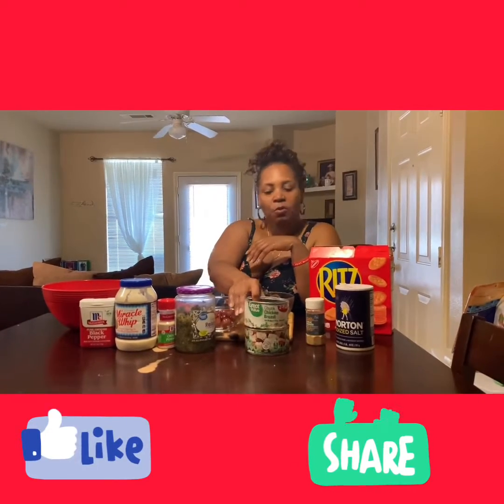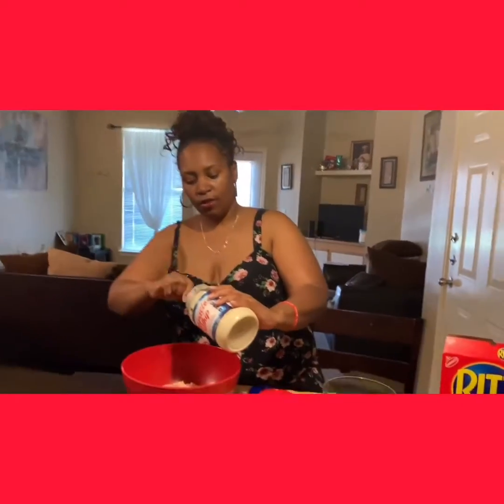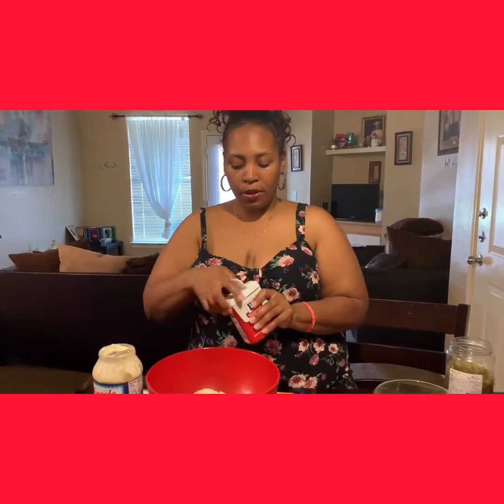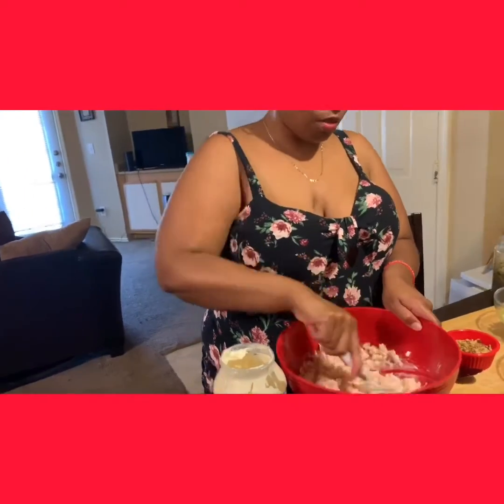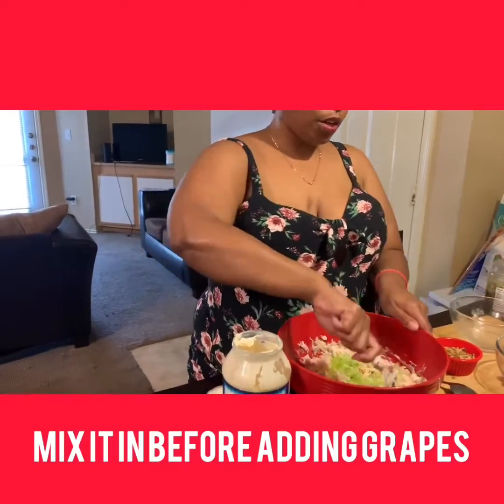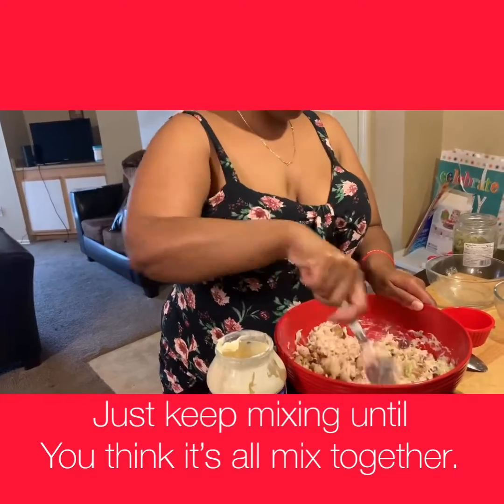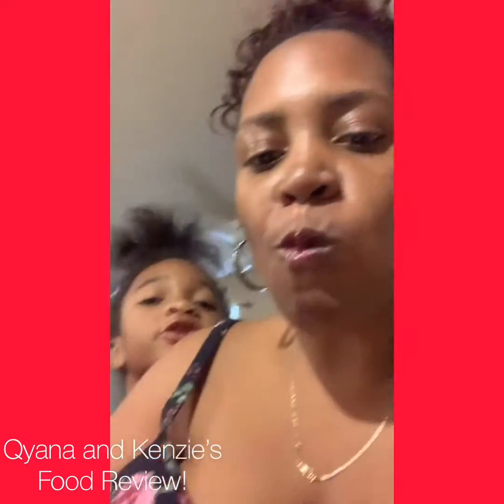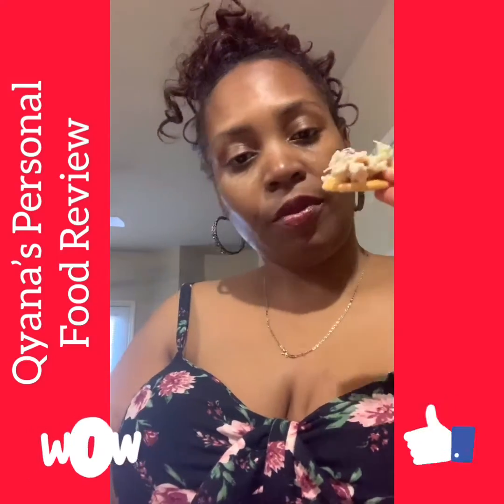“Quarantine” Easy meal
How I made an easy meal for the kids?
Chicken salad meal that is quick, Healthy and fulling. This recipe can stretch for a few days.

Ingredients used:
Can of chicken
Miracle whip
Sweet relish
Salt
Pepper
Onion powder
Red grapes, walnuts, celery

Rinse and clean the can of chicken
Take the chicken out and break it up
Then add your mayonnaise and relish about 2 tablespoons or more based on your taste. Then add about 2 to 3 teaspoons of the salt, pepper, and onion powder. Then have your celery and grapes diced or chopped and add. Mix all together and enjoy.